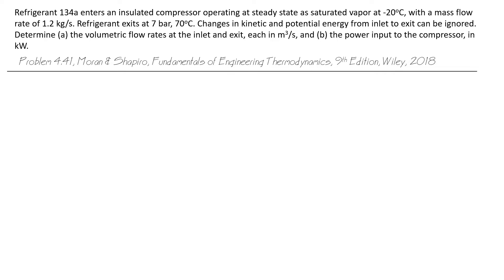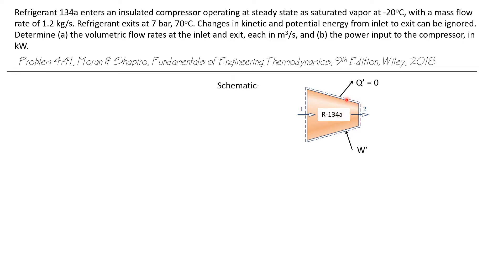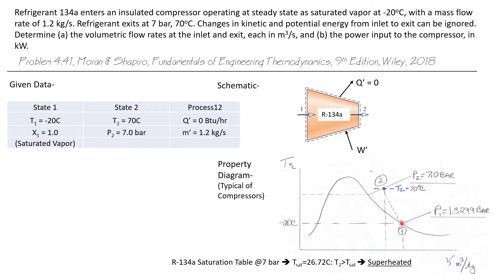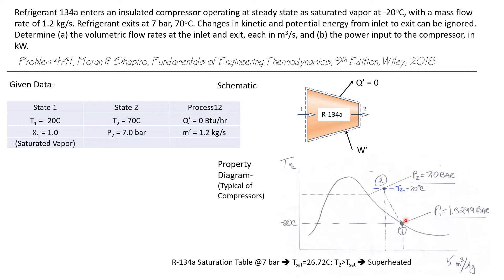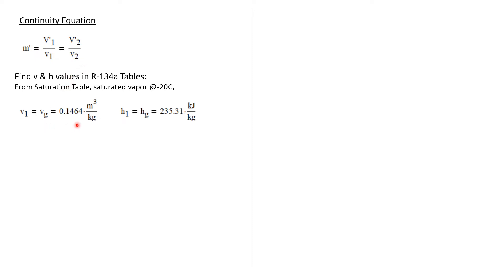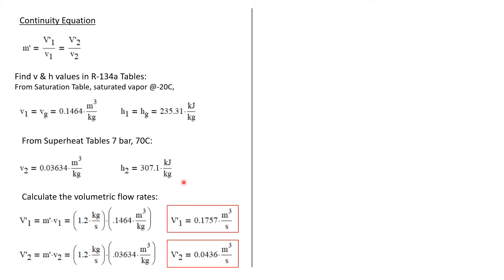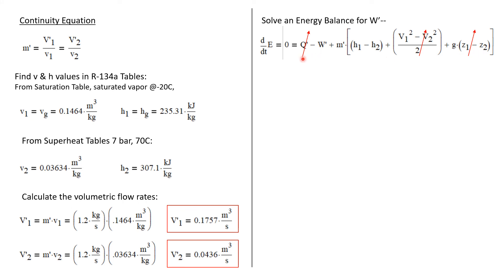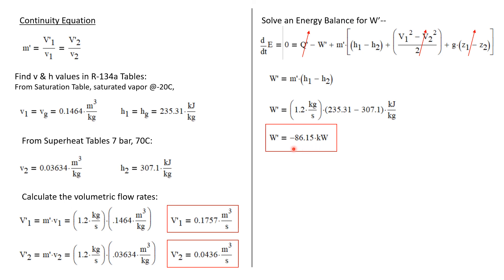Energy Balance & Continuity Eqution of a Refrigerant Compressor -- Engineering Thermodynamics 66/107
Determining the input & output volumetric flow rates and the power requirement of a refrigerant compressor using a thermodynamic energy balance and continuity equations